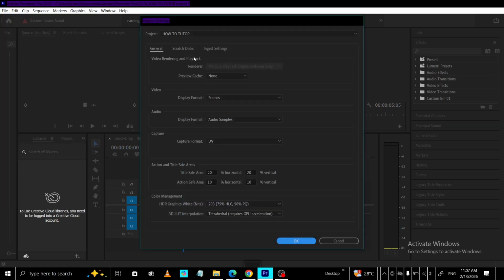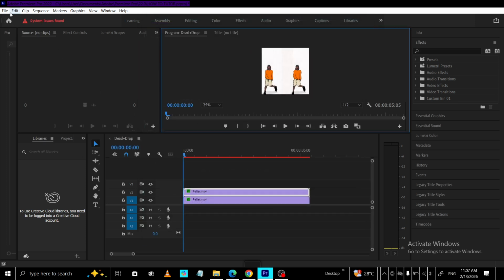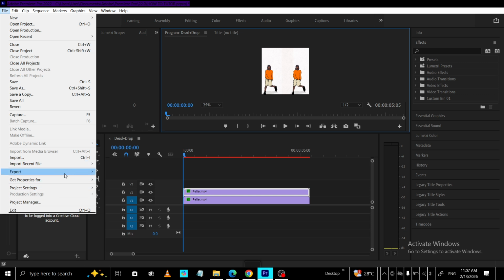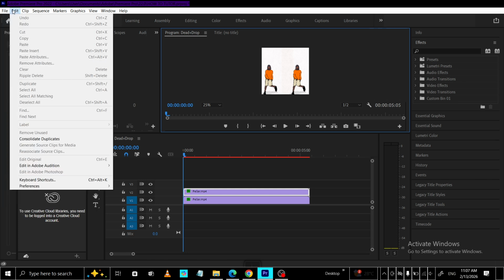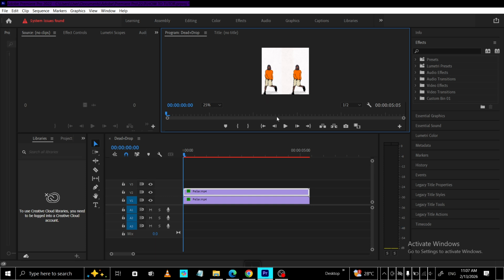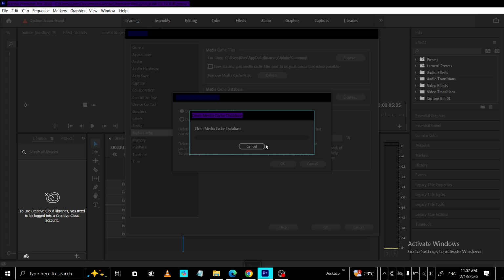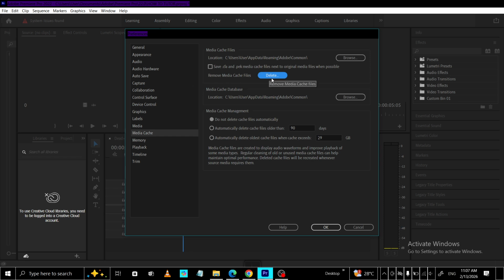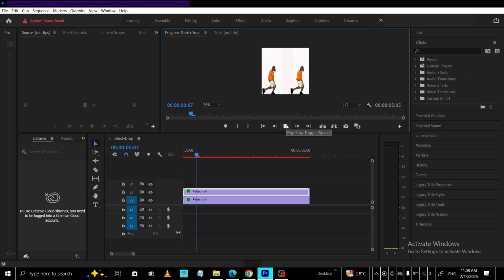How to Reduce Render Time in Premiere Pro 2026 (Quick Guide)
In this professional tutorial, we dive deep into effective strategies to help you reduce render time in Premiere Pro. Whether you're a seasoned video editor or just starting out, understanding how to optimize your render settings can significantly enhance your workflow and save you valuable time.

Throughout this video, you'll learn specific methods to streamline your rendering process, including adjusting preferences and utilizing the right export settings. Watch till the end to uncover insights that could transform your video editing experience.